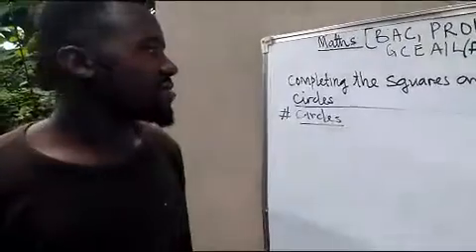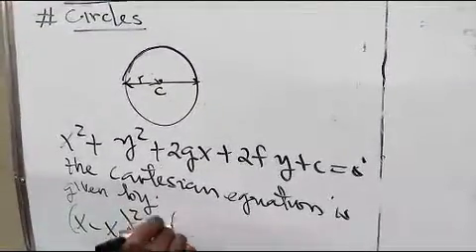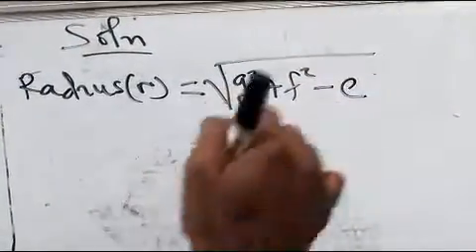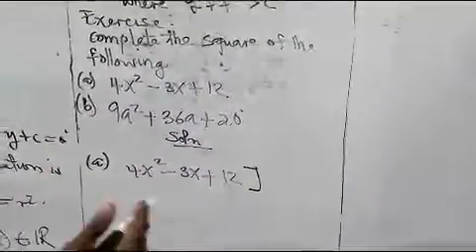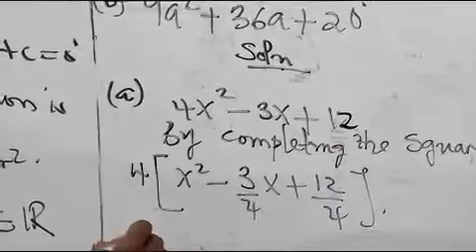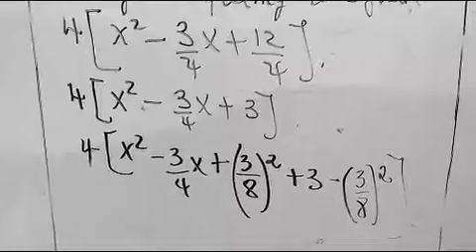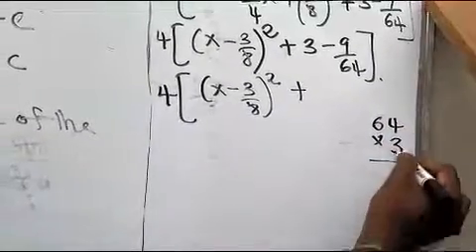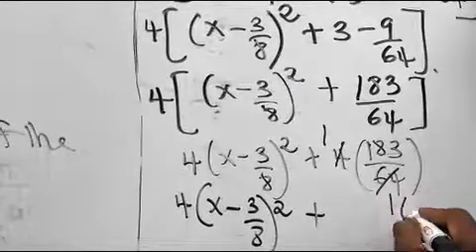CIRCLES, CONIC SECTIONS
GENERAL EQUATIONS OF CIRCLE/BACC,PROBATOIRE,GCE ADVANCED LEVEL